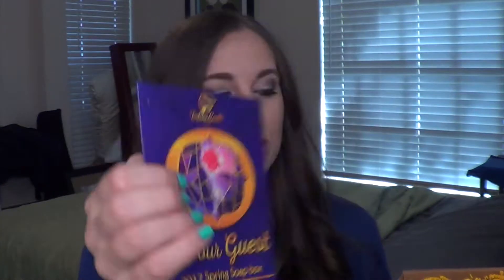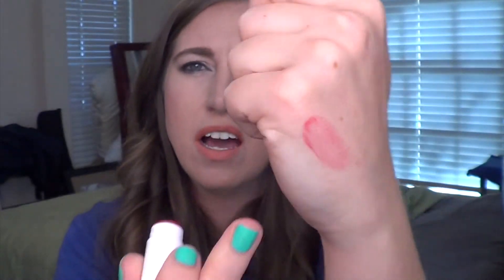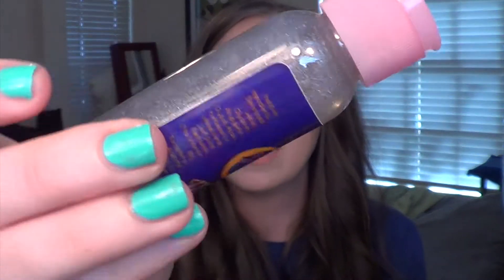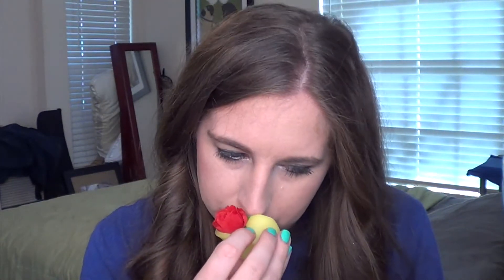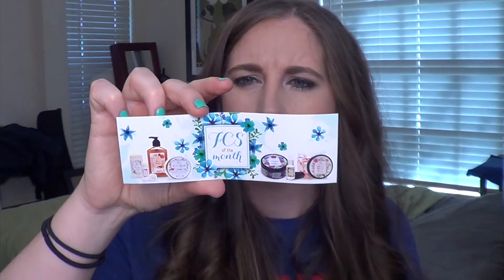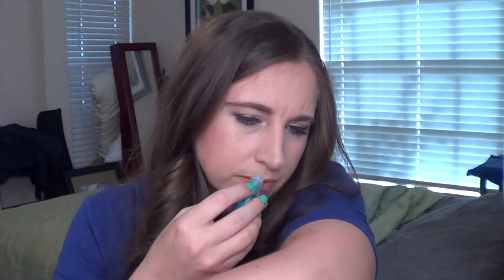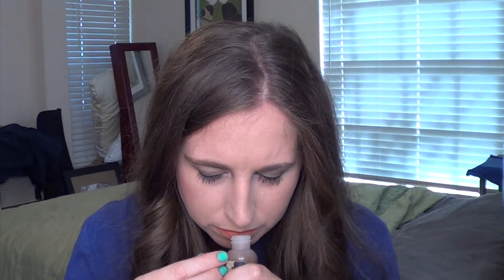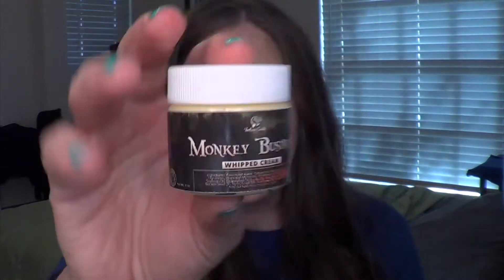Fortune Cookie Soap Unboxing Spring + Summer 2017 - Be Our Guest | It’s a Pirates Life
This box was $25, but the summer full collection will launch May 26th on FCS!

BE OUR GUEST
Magic Mirror OCD Hand Sanitizer
Bonjour Whipped Cream
Enchanted Rose FCS Soap
Beauty Lip Tint
There’s Something Sweet Perfume Oil
Lumiere Candle
Tame the Beast Detangler
Happily Ever After Toner Tablet

A PIRATES LIFE
Bring me that Horizon FCS Soap
Aqua de Vida Facial Cleansing Oil
Mermaids Tears Perfume Oil
Parlay Lip Scrub
Monkey Business Whipped Cream
Black Pearl Exfoliating Body Wash
Walk the Plank hand Sanitizer
Calypso Solid Foot Scrub